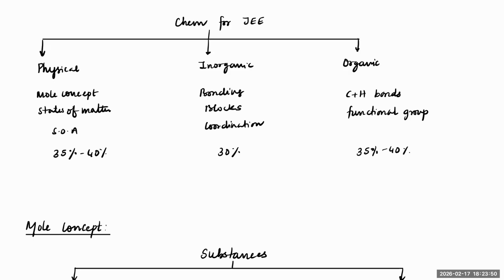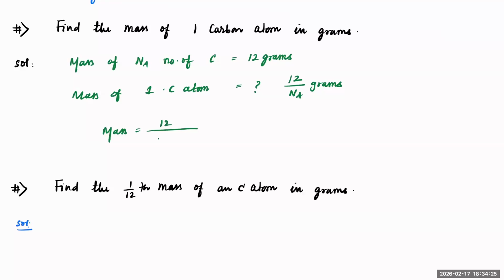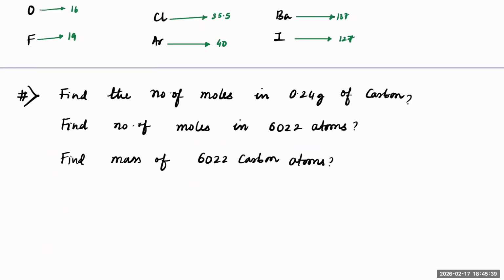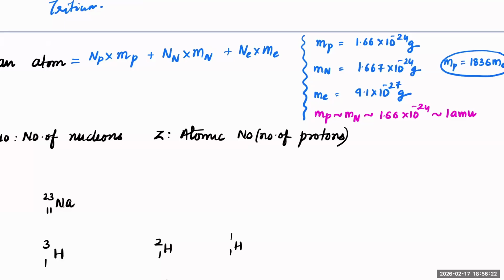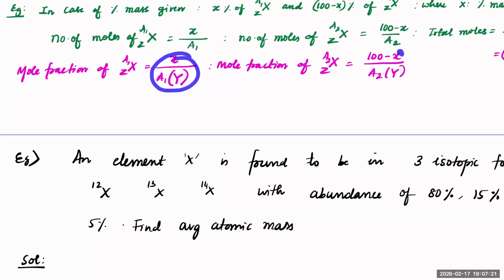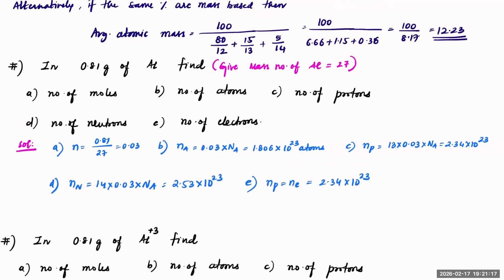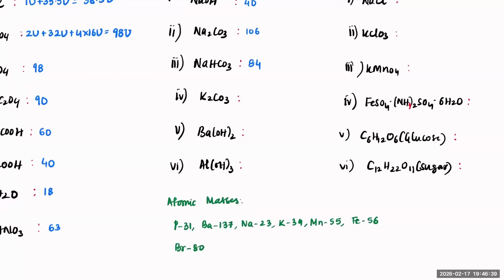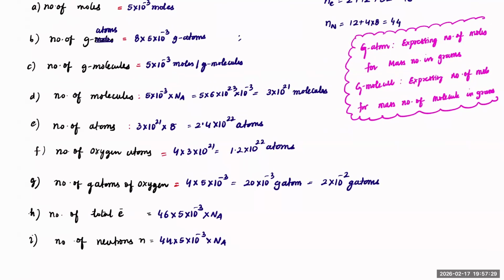Mole Concept - Lec 1